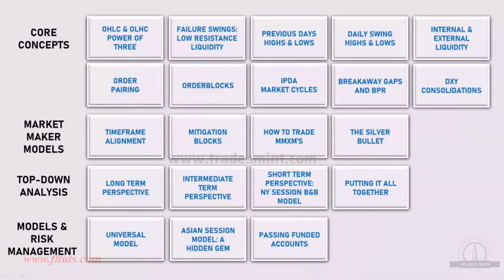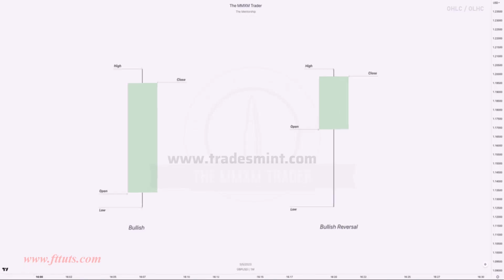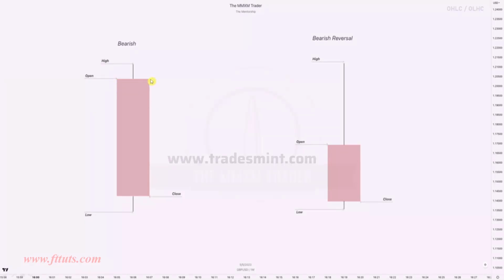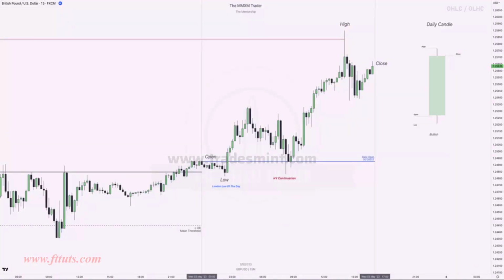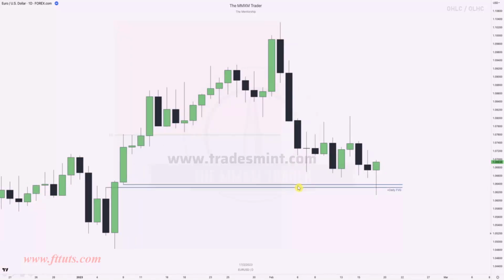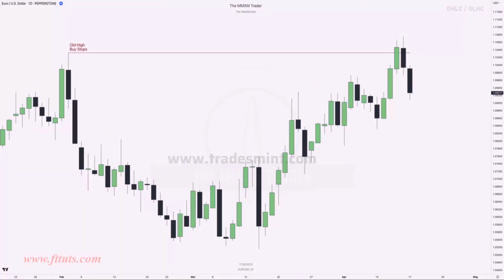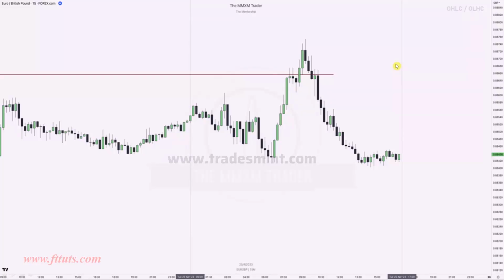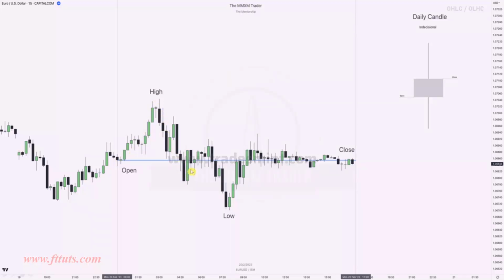1 - 2. OHLC _ OLHC - Power of 3